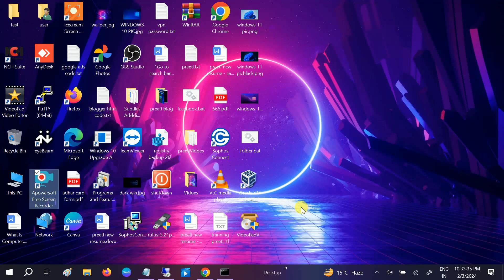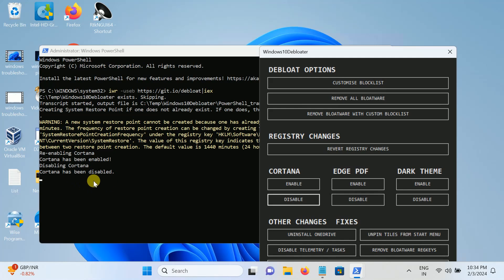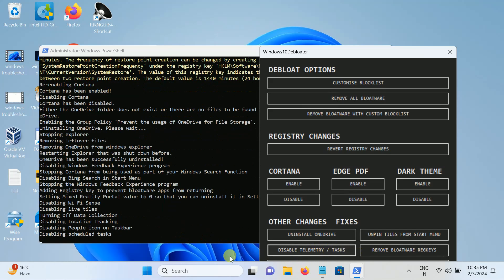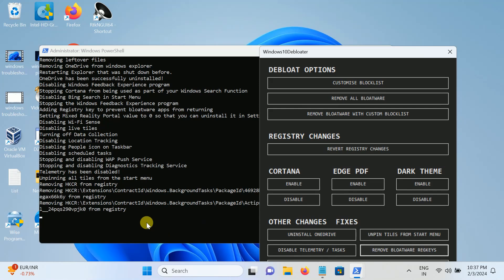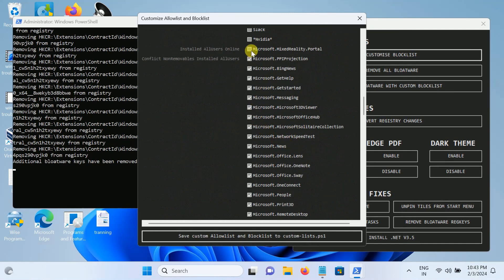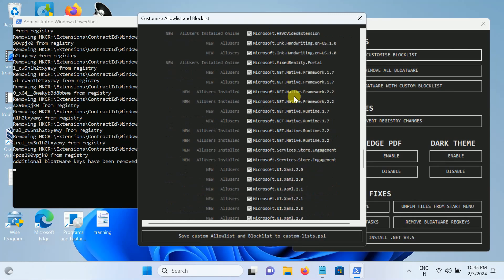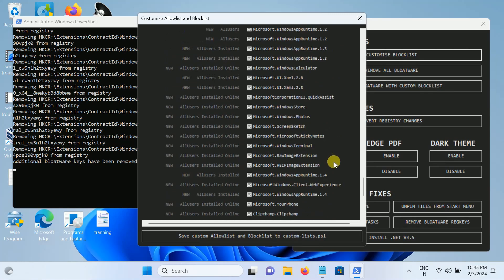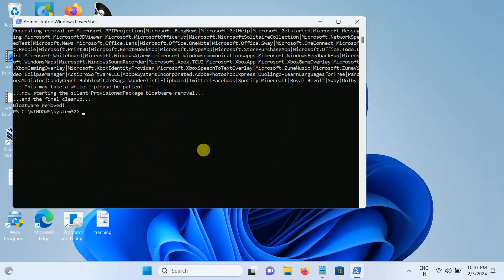Speed up Windows 11/10 with One Command || Debloat Windows 11/10